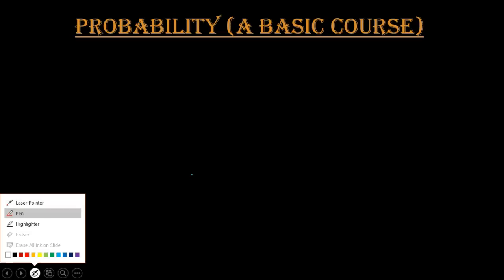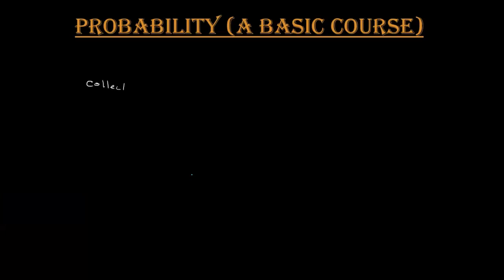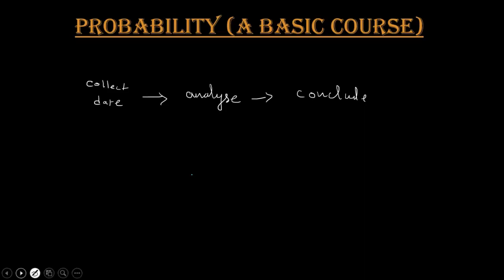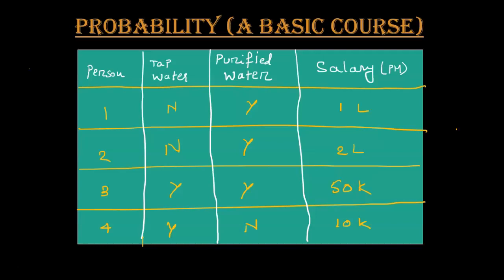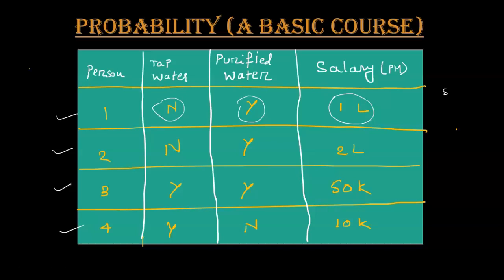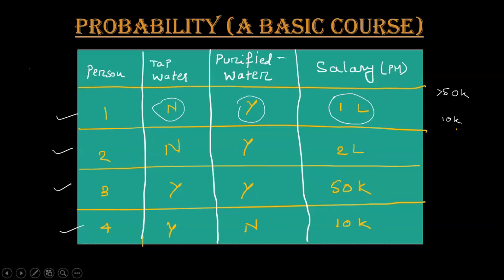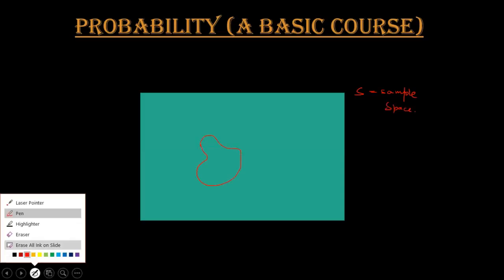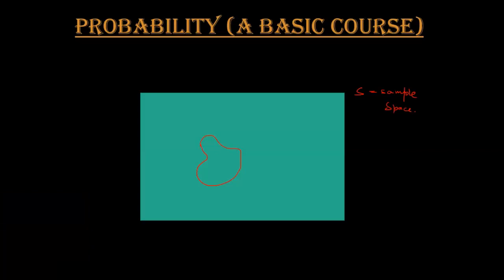Probability(A Basic Course) Part-1 Introduction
This is the first video on the lecture series on Probability. In this series I will be explaining basics of Probability(not advanced). Mostly it is for undergraduate students enrolled in Mathematics.
This particular video an introduction to the lecture series.